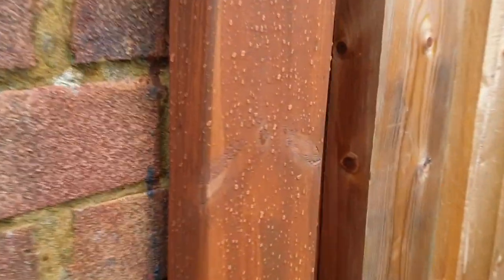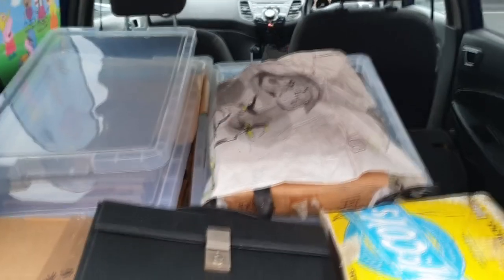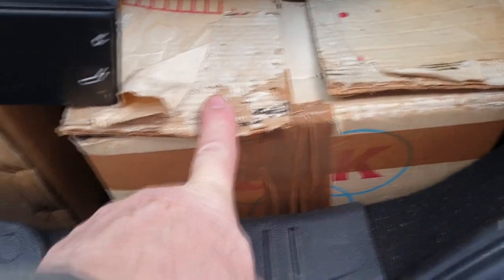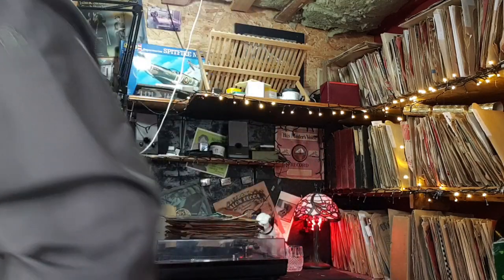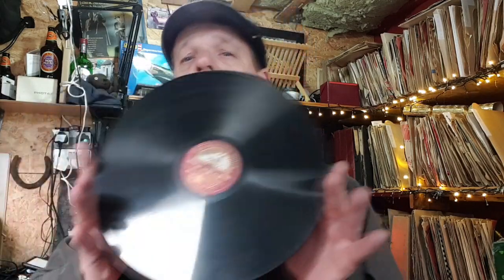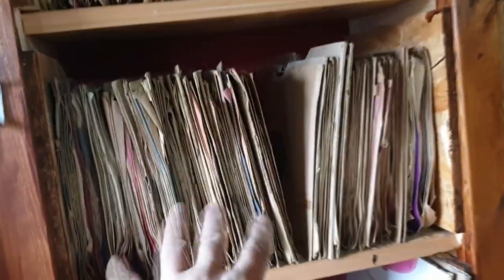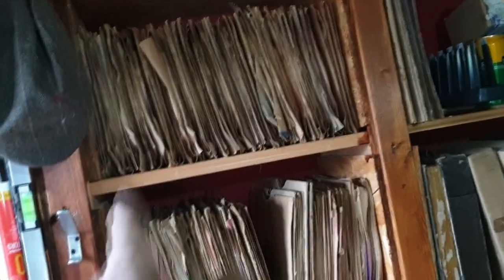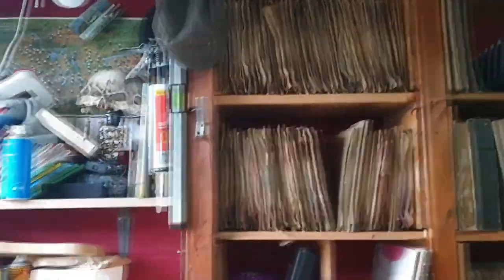THE 750 NEW COLLECTION NEWS & HAPPY NEW YEAR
I found another collection and went for it... Here we go again...  ;)